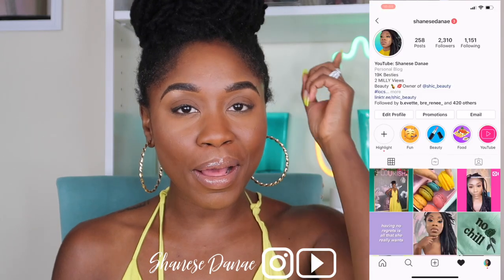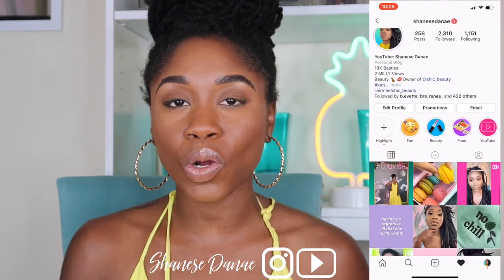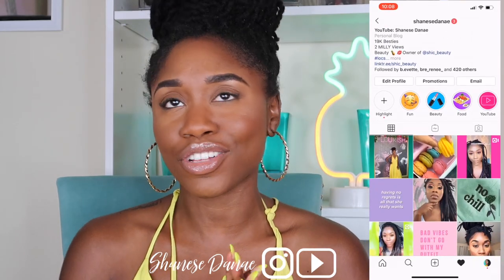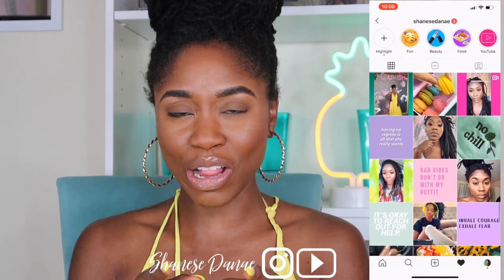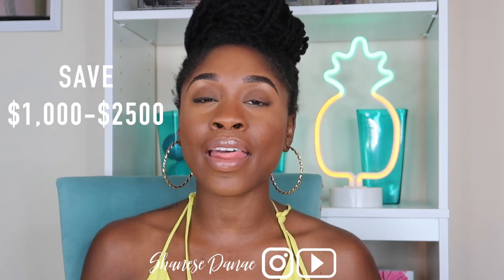How Much Are Permanent Loc Extensions? The Truth Revealed | Shanese Danae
Hey Loves!

I've been receiving a lot of questions regarding the cost of permanent loc extensions. I hope this video was helpful.

Loctician
Jackie
Renee

Started LOCs May 25, 2019
Tampa Loctician

Business Facebook: Facebook.com/SHICbeauty.services